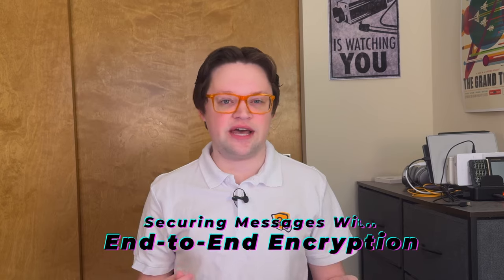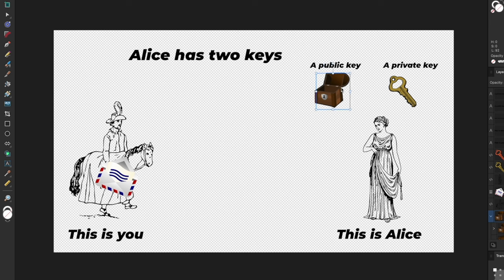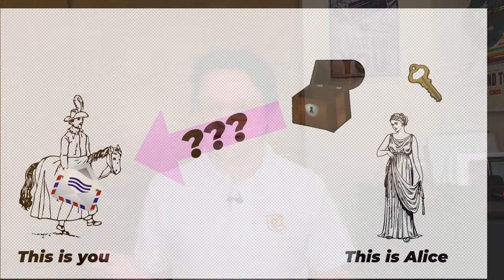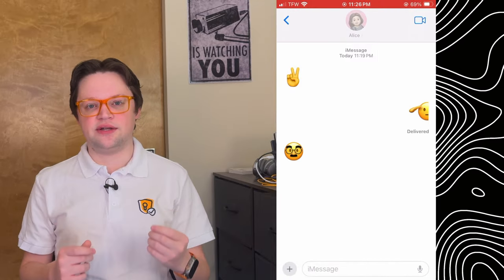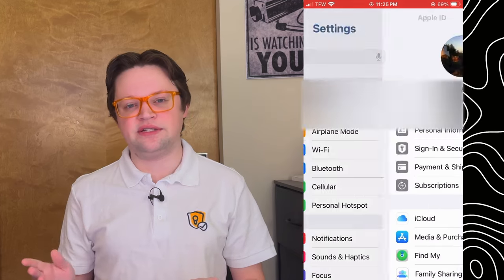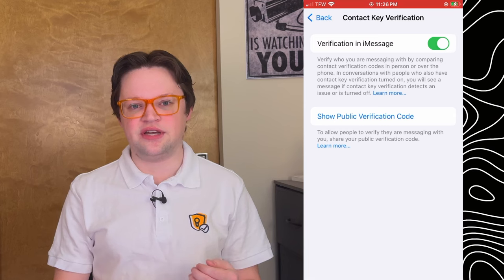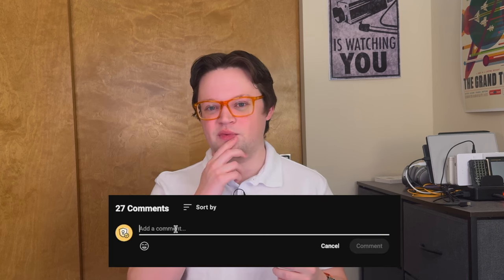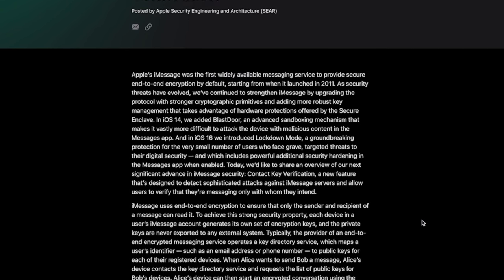Key Verification in iMessage has finally arrived!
In which I get excited about Key Transparency and Contact Key Verification, two security features added to iMessage in today's iOS 17.2 update. Contact Key Verification on your iPhone prevents Apple from maliciously sending you compromised public keys when performing the initial key exchange in iMessage for end-to-end encryption.

0:00 iOS 17.2 Released
0:24 How End-To-End Encryption Works
2:40 Key Transparency
3:54 Manual Contact Key Verification
5:02 Enabling Verification in iMessage